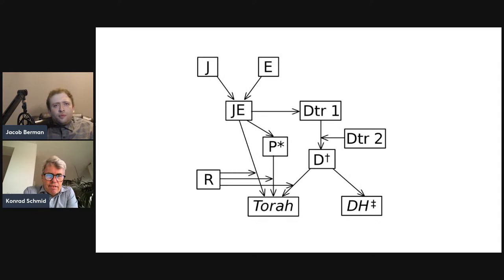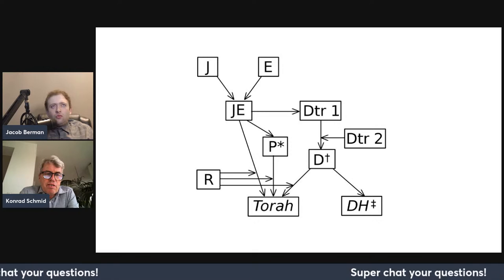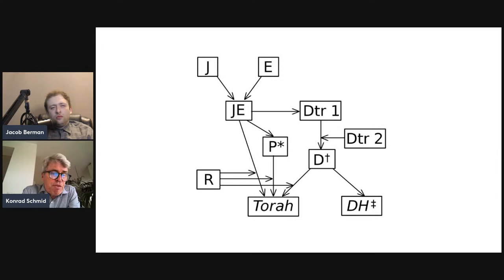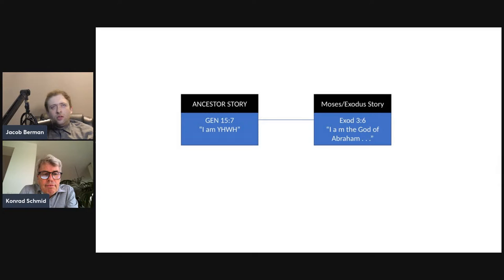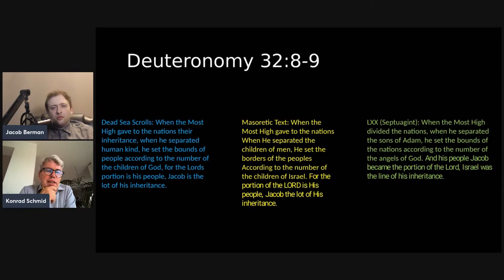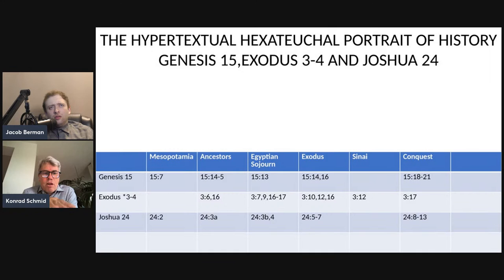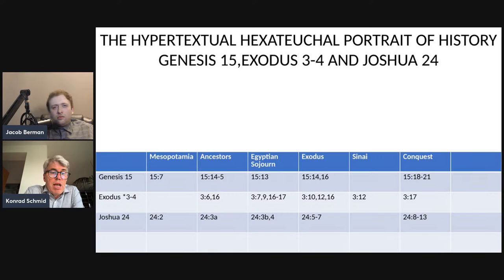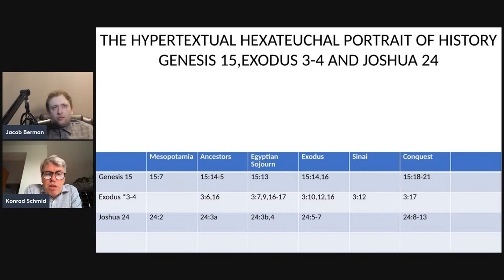Genesis and the Moses Story: Israel's Dual Origins in the Hebrew Bible - Dr. Konrad Schmid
Konrad Schmid is the son of the Zurich Old Testament Professor Hans Heinrich Schmid (1937–2014). Between 1985 and 1990 he completed his studies in theology at the University of Zurich, Greifswald, and Munich and received his Ph.D. in Theology in Zurich in 1995. From 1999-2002 he was Professor of Hebrew Bible at the University of Heidelberg, Germany. He served as Member in Residence at the Center of Theological Inquiry, Princeton (2006–07) and was a Fellow of the Israel Institute for Advanced Studies in Jerusalem (2012–2013), co-directing a research group on Convergence and Divergence in Pentateuchal Theory: Bridging the Academic Cultures in Israel, North America, and Europe. In 2017, he was a member of the Institute for Advanced Study in Princeton. Since 2017, he serves as president of the Wissenschaftliche Gesellschaft für Theologie and as member of the National Research Council of the Swiss National Science Foundation.

Konrad Schmid is a Swiss biblical scholar who belongs to a larger group of Continental researchers proposing new directions in the study of the Pentateuch. In this volume, a translation of his Erzväter und Exodus, Schmid argues that the ancestor tradition in Genesis and the Moses story in Exodus were two competing traditions of Israel’s origins and were not combined until the time of the Priestly Code―that is, the early Persian period. Schmid interacts with the long tradition of European scholarship on the Hebrew Bible but departs from some of the main tenets of the Documentary Hypothesis: he argues that the pre-Priestly material in both text blocks is literarily and theologically so divergent that their present linkage is more appropriately interpreted as the result of a secondary redaction than as thematic variation stemming from J’s oral prehistory. He dates Genesis–2 Kings to the Persian period and considers it a redactional work that, in its present shape, is a historical introduction to the message of future hope presented in the prophetic corpus of Isaiah-Malachi.

Scholars and students alike will be pleased that this translation makes Schmid"s important work readily available in English, both for the contributions made by Schmid and the summary of continental interpretation that he presents. In this edition, some passages have been expanded or modified in order to clarify issues or to engage with more-recent scholarship. The notes and bibliography have also been updated.